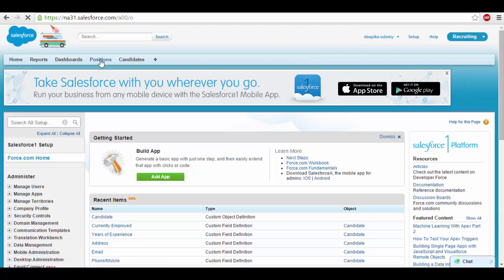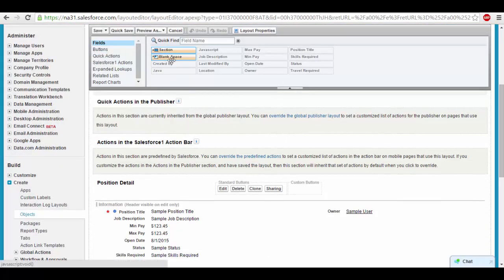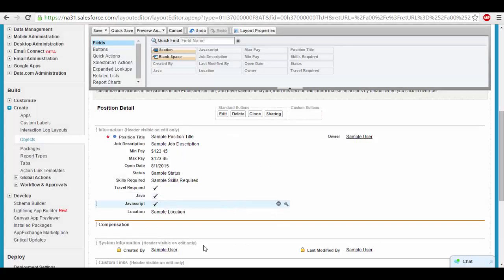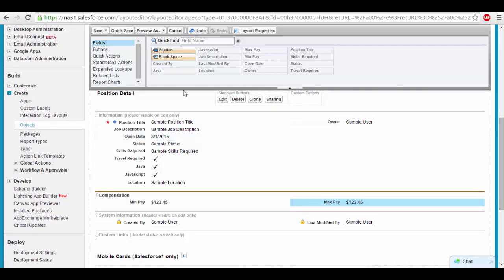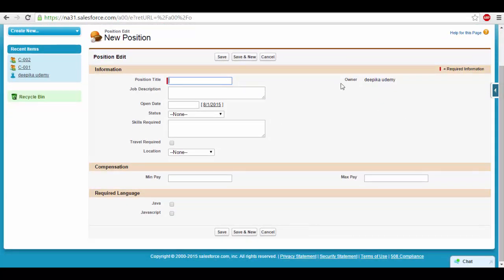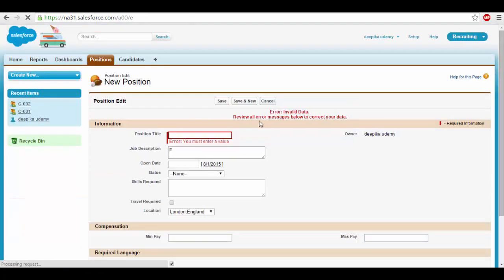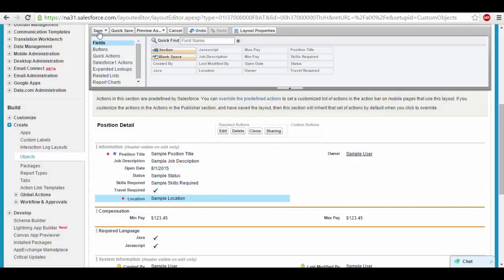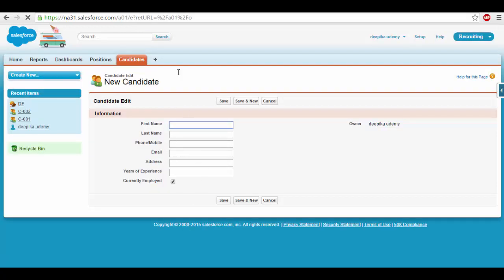Salesforce Admin training :Introducing Page Layout and becoming Familiar with the Page Layout Editor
A page layout controls the position and organization of the fields and related lists that are visible to users when viewing a record. Page layouts also help us control the visibility and editability of the fields on a record. We can set fields as read-only or hidden, and we can also control which fields require users to enter a value and which don't. Page layouts are powerful tools for creating a good experience for our users, but it's crucial that we remember one important rule: page layouts should never be used to restrict access to sensitive data that a user shouldn't view or edit. Although we can hide a field from a page layout, users can still access that field through other parts of the app, such as in reports or via the API